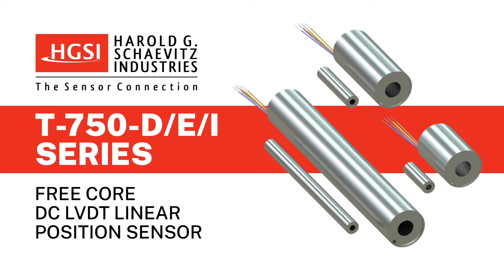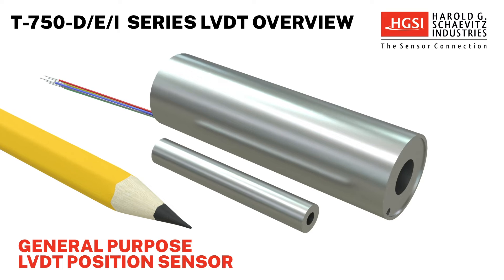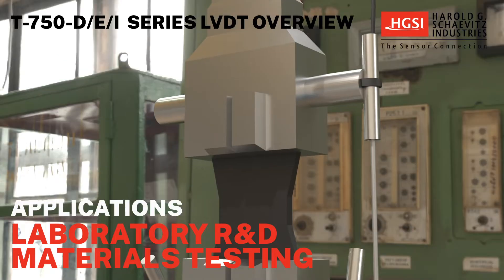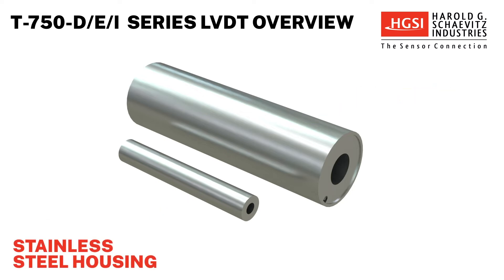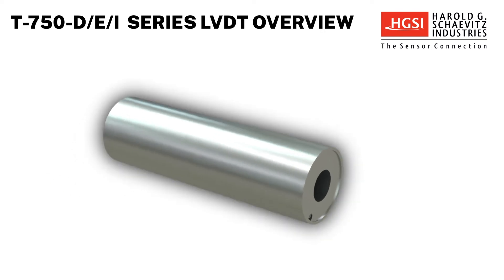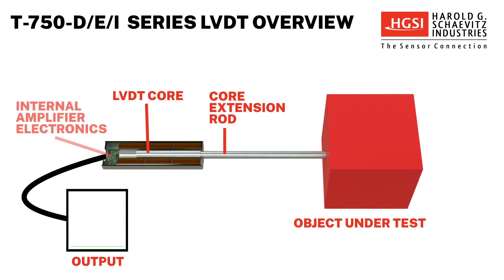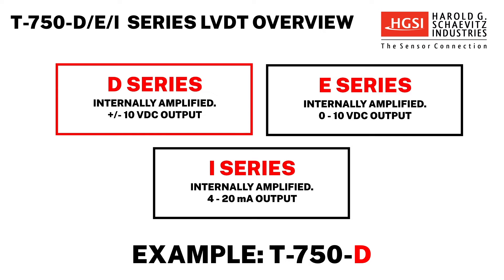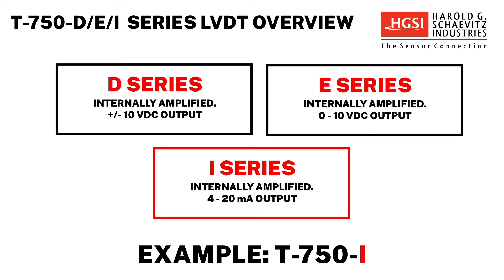T-750-D/E/I Series Free Core DC LVDT Overview Harold G Schaevitz Industries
HGSI’s T-750-D-E-I Series DC LVDT position sensors are compact sensors used to monitor and track the linear motion or position of a target using LVDT Linear Variable Differential Transformer technology.

These sensors are ideal for use in industrial and laboratory applications
including Laboratory R&D Materials Testing, Valve Position Sensing, & Factory Automation.

T-750-D-E-I Series LVDTs consist of a coil body and separate core. The coil body is generally held stationary in a fixture and the core is mechanically coupled to the object under test using a core extension rod.

These rugged DC LVDTs are built with internal amplifier electronics, so no external signal conditioner is required.

The “D” series is internally amplified with a +/- 10 VDC output.
The “E” series is internally amplified with a 0 to 10 VDC output.
The “I” series is internally amplified with a 4 to 20 mA output.

The sensor housing is constructed of stainless steel and is resistant to dust and temperature. The coil windings are sealed using an epoxy potting compound providing excellent protection against shock and vibration.